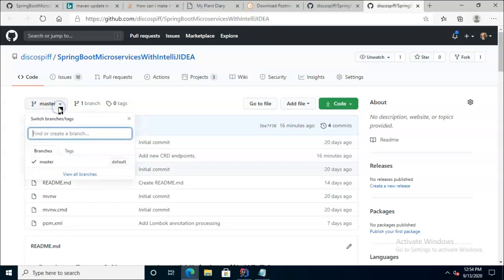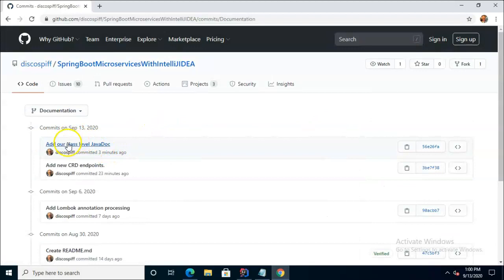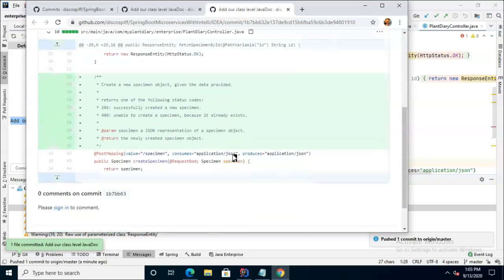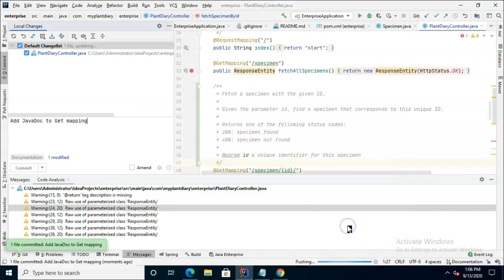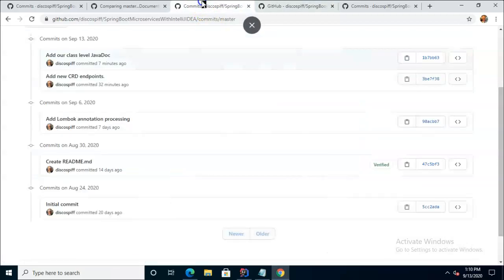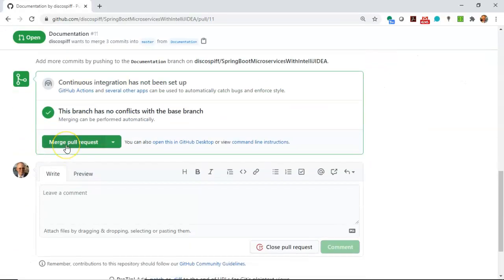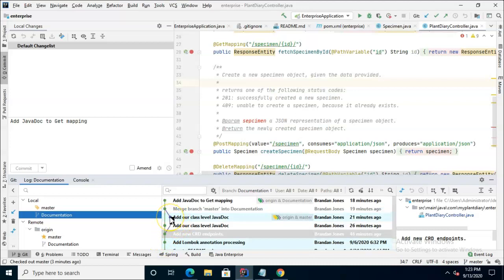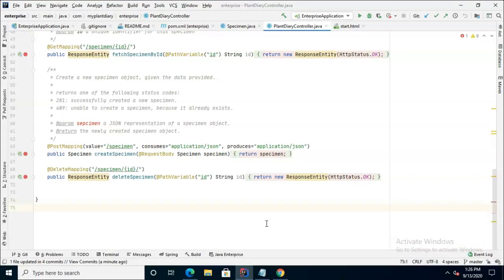Branches, Commit, Pull Request, Merge in IntelliJ IDEA and GitHub: Example with Code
A hands on look at branching strategies in Git, GitHub, and IntelliJ Idea.  In this video, I create a new branch from IntelliJ IDEA, make changes to that  branch, return to master and make changes, return to the feature branch and merge master into the feature branch, add one more change to the feature branch, create a pull request from feature to master, merge into master, and then pull all changes locally.